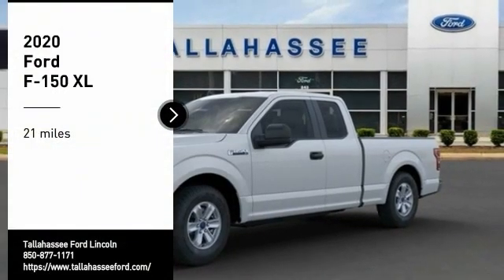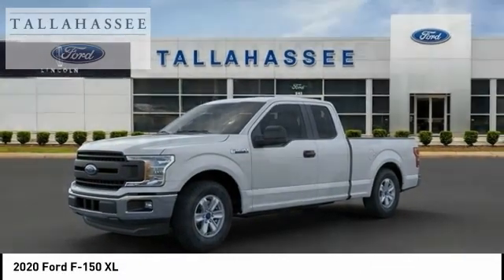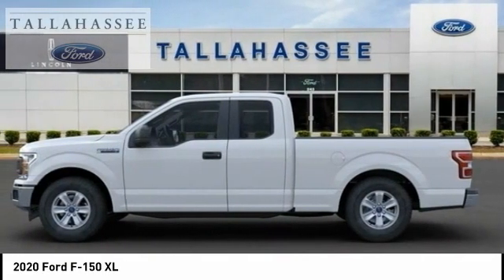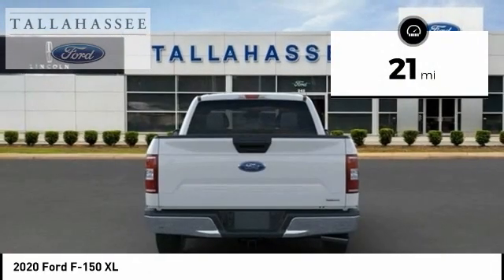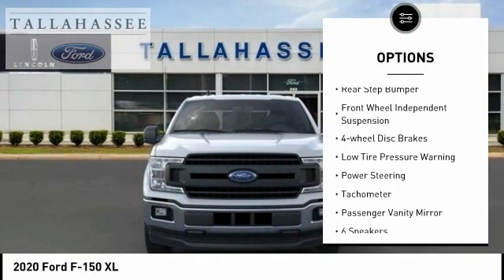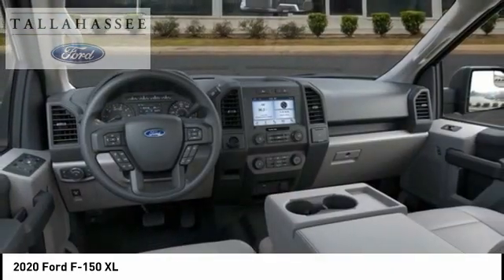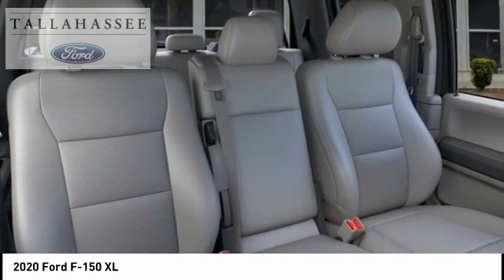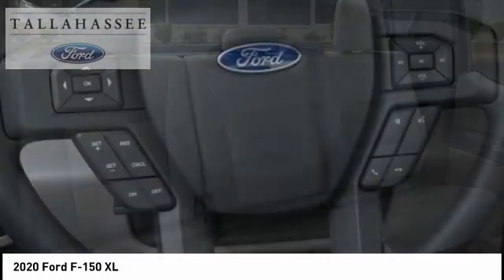2020 Ford F-150 A08738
2020 Ford F-150 XL

243 N. Magnolia Drive

Complimentary 20-Year 200,000 Mile Warranty provided by Tallahassee Ford Lincoln. Covers the Engine, Transmission, Front and Rear Wheel Drives. Ask dealer for details.  Oxford White 2020 Ford F-150 XL RWD Automatic EcoBoost 2.7L V6 GTDi DOHC 24V Twin Turbocharged ABS brakes, Compass, Electronic Stability Control, Low tire pressure warning, Traction control.  20/26 City/Highway MPG Price includes: $1000 - F-Series Retail Customer Cash. Exp. 03/31/2020 $1500 - Bonus Customer Cash. Exp. 03/31/2020 $2000 - Built to Lend a Hand Ford Credit Retail Bonus Customer Cash . Exp. 03/31/2020